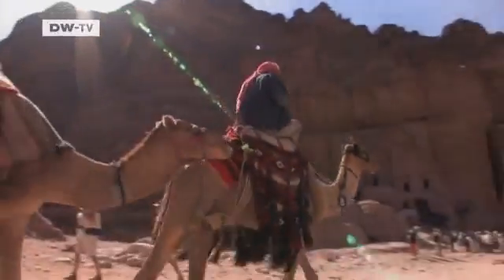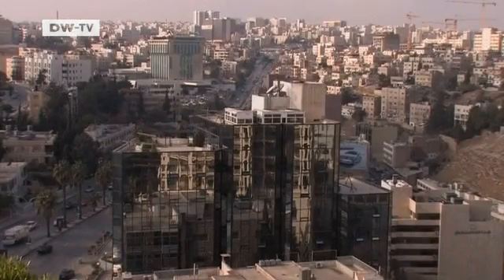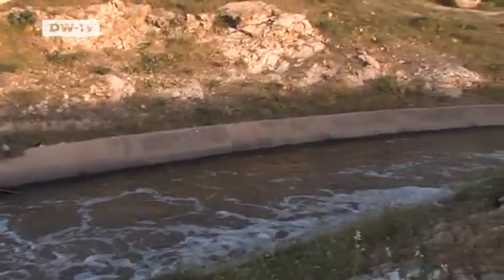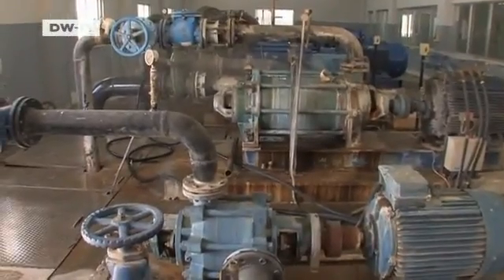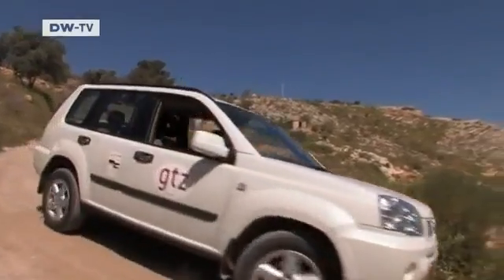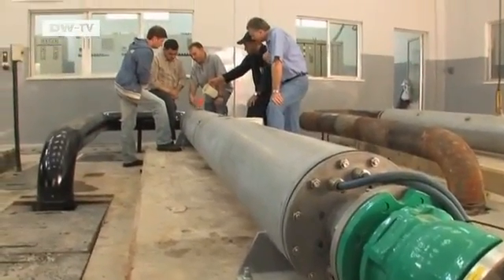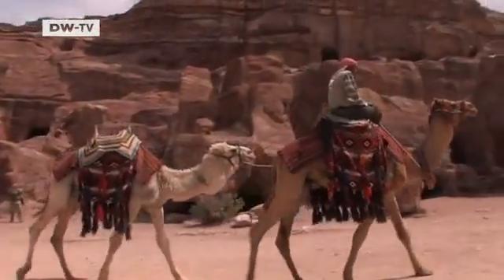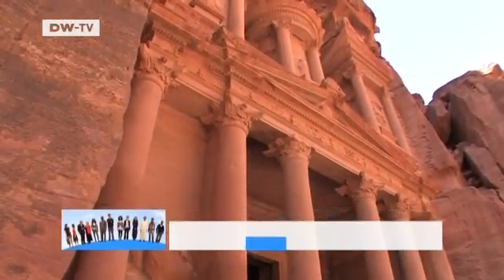How Pumps in Jordan Can Aid Climate Protection Efforts | Global 3000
Jordan's water supply problems pose the one of the biggest challenges to the country's development. Water must be transported from the Jordan valley, which lies below sea level, to people in urban areas - a difference in altitude of more than 1,000 meters.
Because many of the water pumps in use are outdated, Jordan's water authority is one of the country's biggest consumers of electricity. The German aid organization GTZ is testing how to move the water more efficiently using energy-saving pumps.

Since fossil fuel sources account for the bulk of Jordan's power supply, the project could also help the country reduce its CO2 emissions.